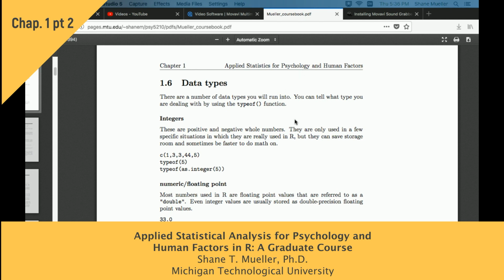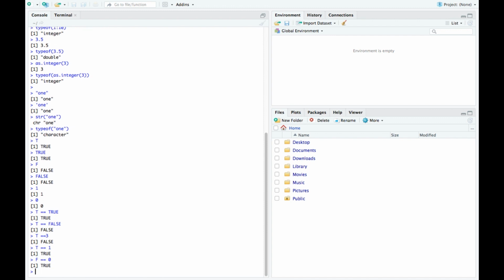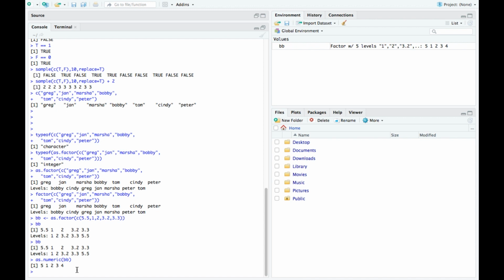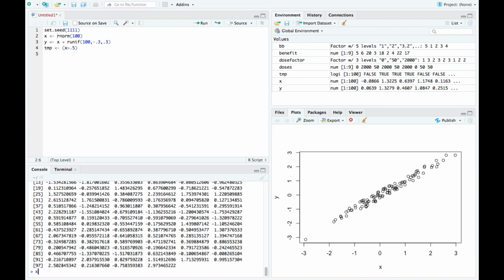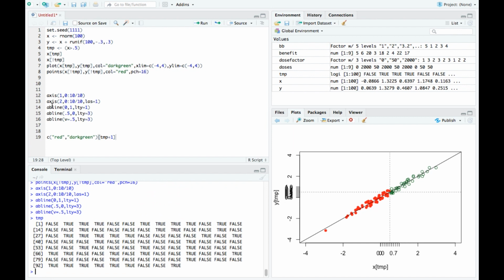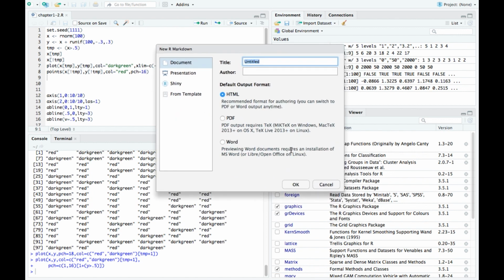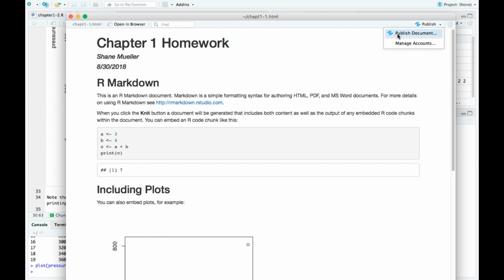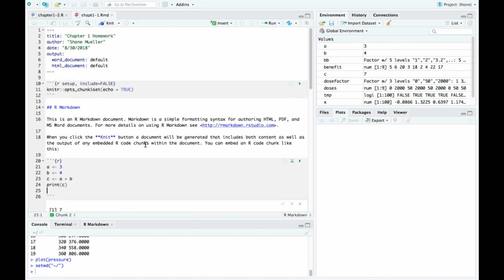Chapter 1 Part 2: Introduction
This video covers the common data types used in R, how to select subsets of a vector, how to use R Markdown, and some thoughts on organizing files.

This is part of a semester-long course that covers the basics for using R and R Studio for data analysis, with a focus on graduate students in psychology and human factors.